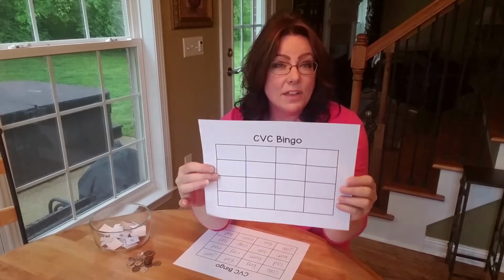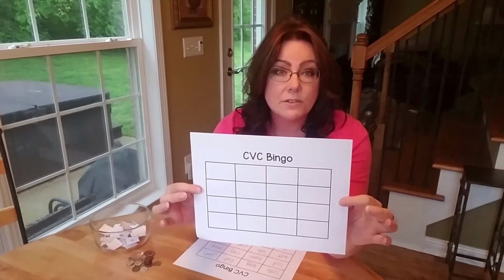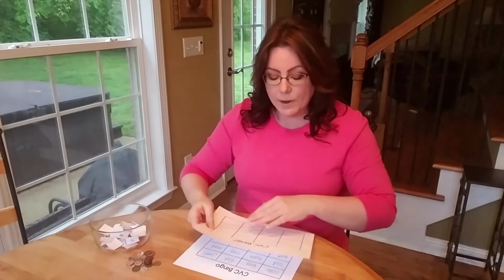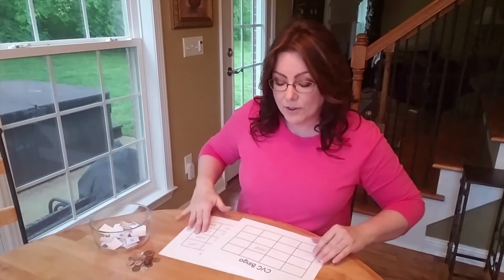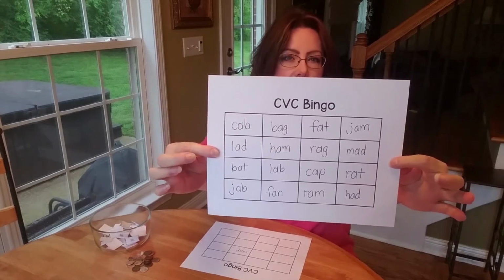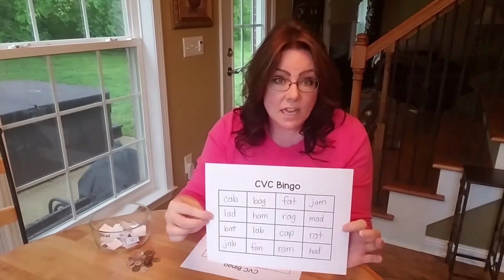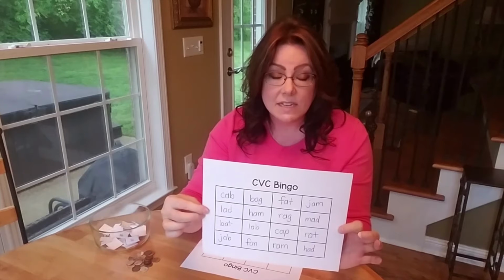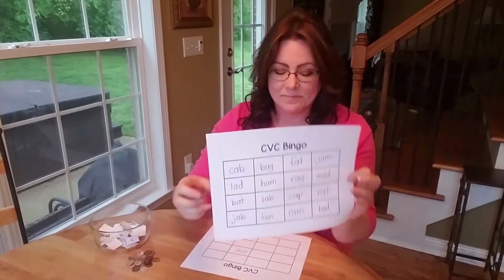HES Kindergarten - Reading Recess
Elementary teachers from across the district share reading tips, suggestions and ideas.